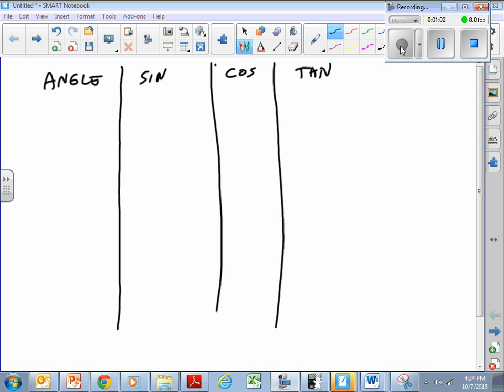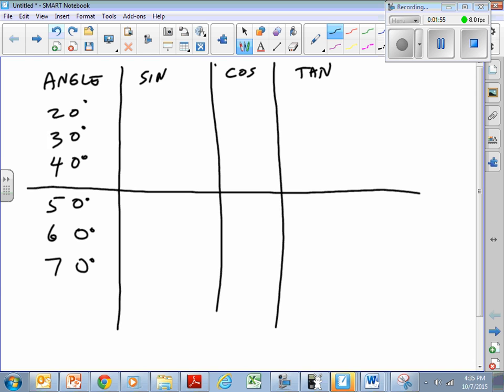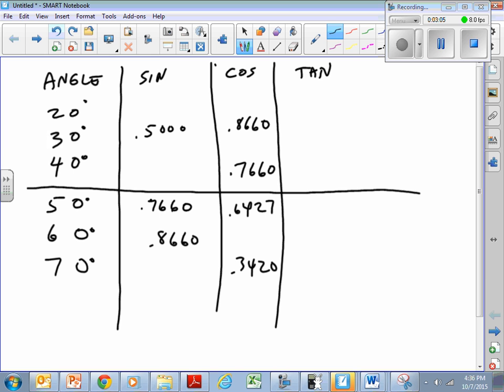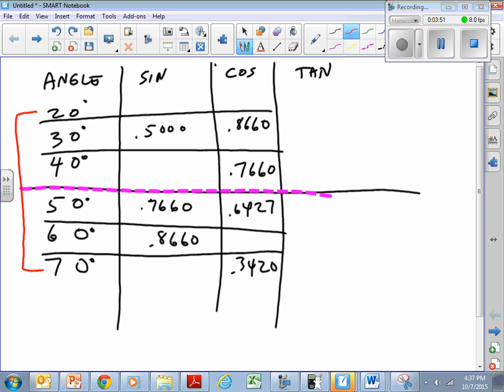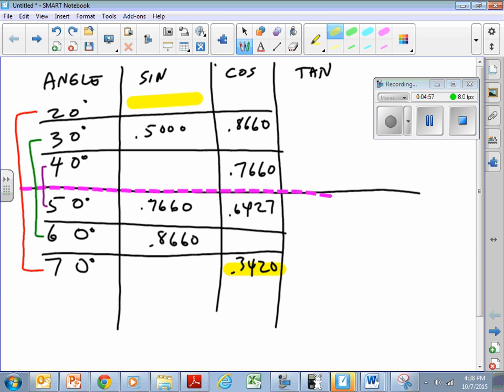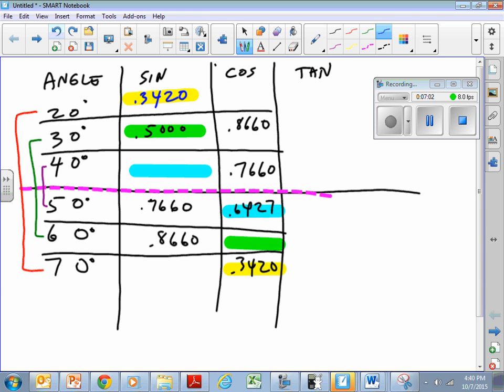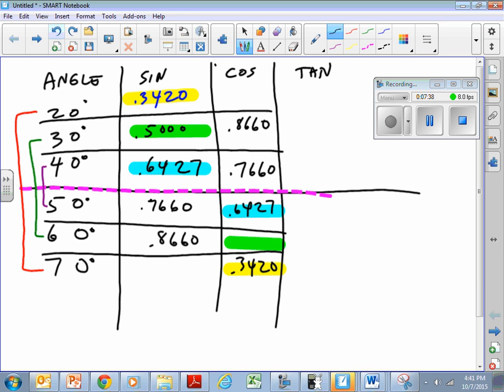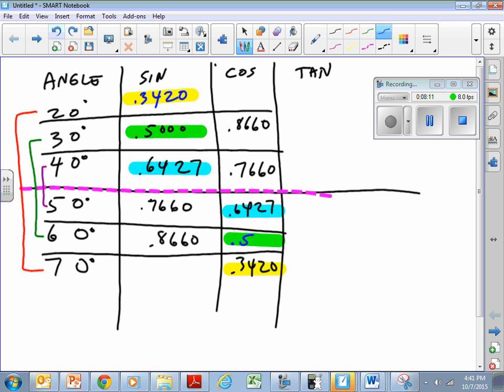geomA u4 trig oct 7 wed good version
complementary angles and their sin & cos